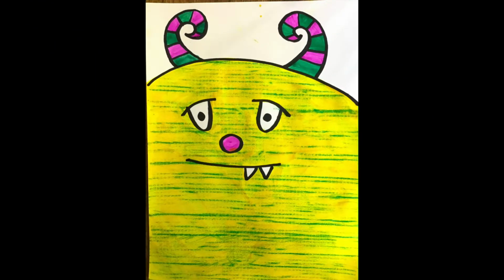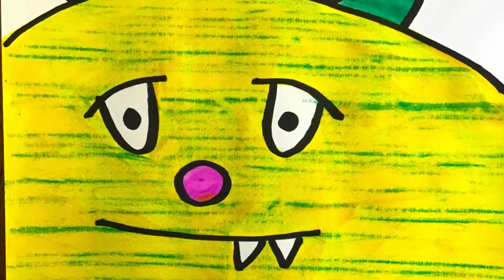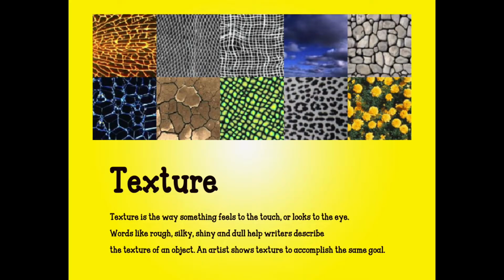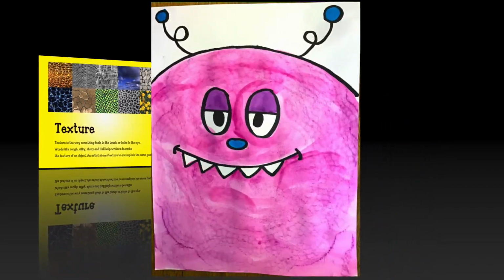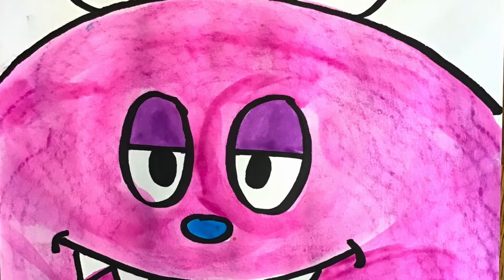Texture Monsters with Mrs. Thomas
Enjoy the Art Lesson